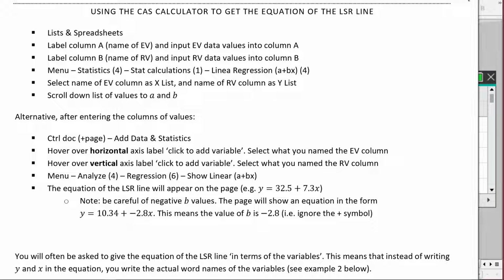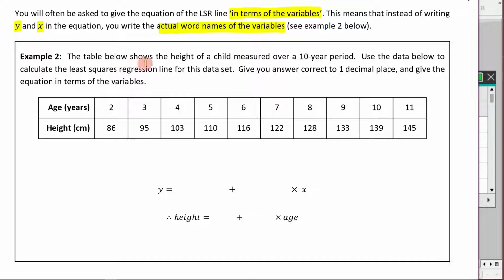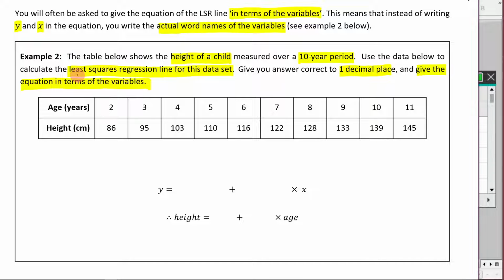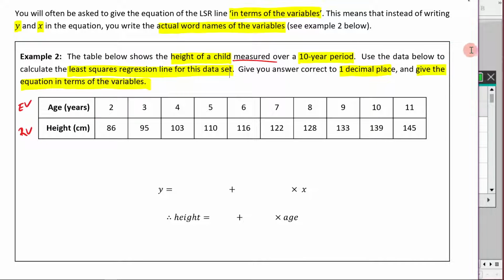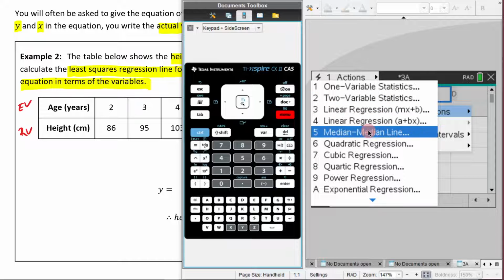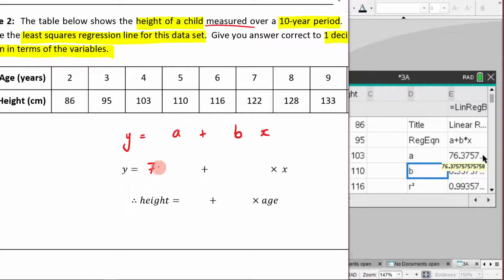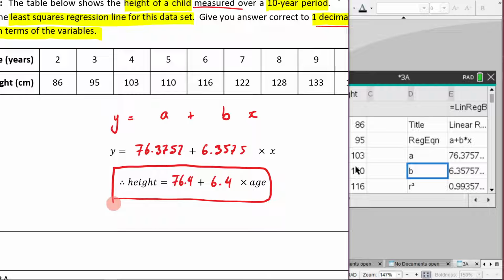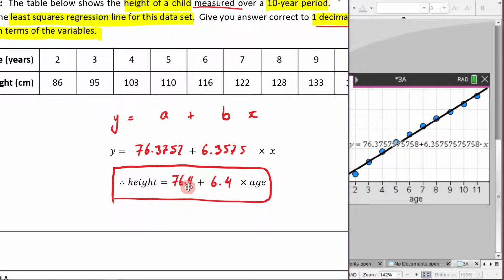3A - Part 7 - Bivariate Data - Further Maths